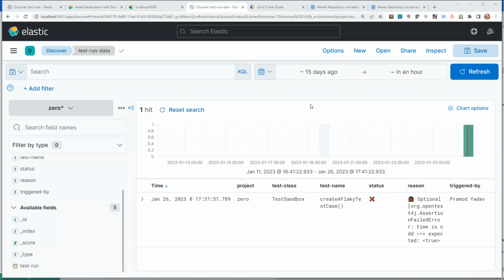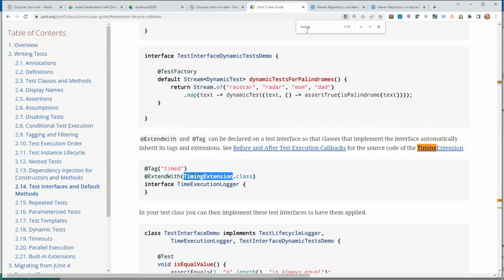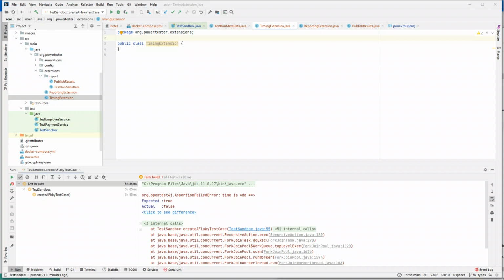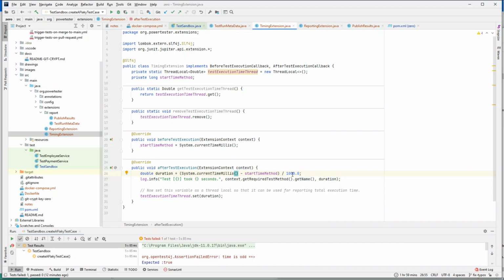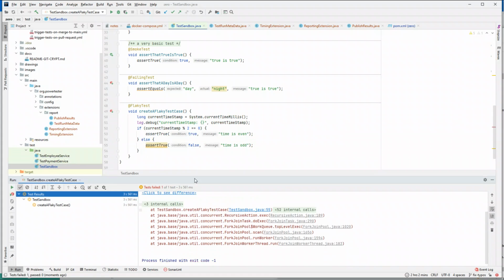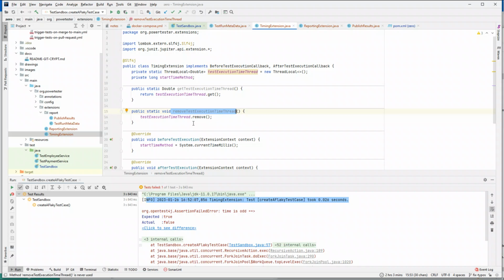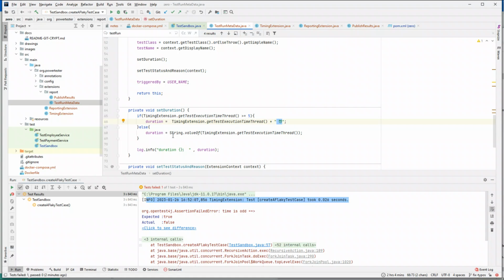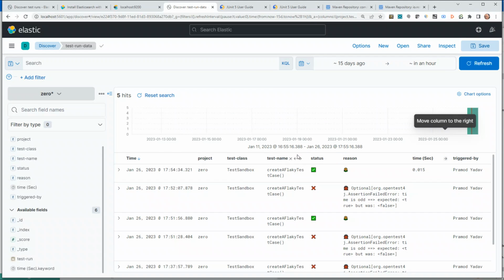#41 Test Monitoring: Adding a timing extension to measure your tests performance.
Goal:
In this video, we will learn how to find the time duration of each test so that we can identify slow tests.

Objective:
- Learn how to get execution time for each test and publish test duration on elastic to identify slow tests and have a possibility to do something about it.

Next steps:
- Show how to setup a TestSetup base class to keep common test setup.